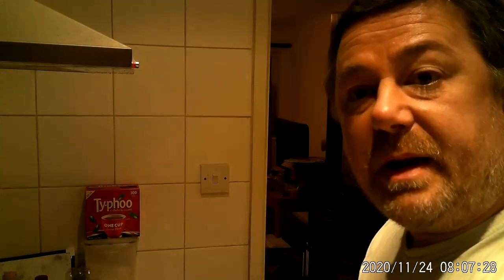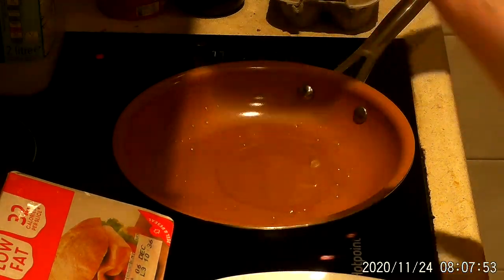Marks REmarks - Mattessons Turkey Rashers with Mustard & Gherkins in a Bread Roll Sandwich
i purchased these turkey rashers for £1.99
they look and taste like bacon but they are actually turkey.